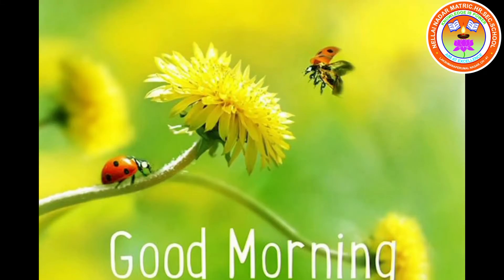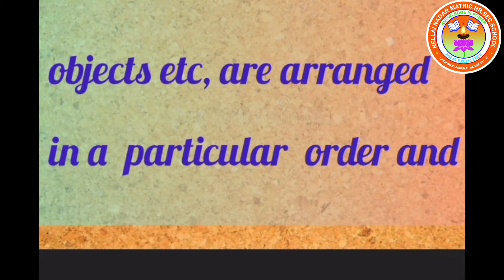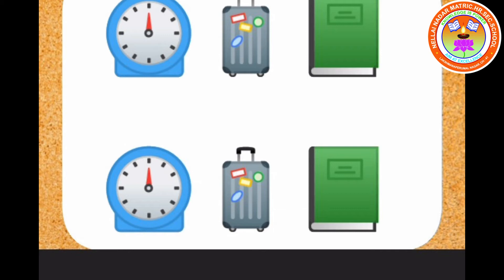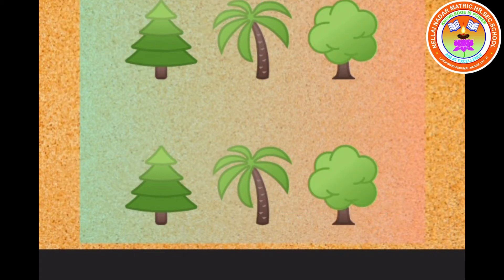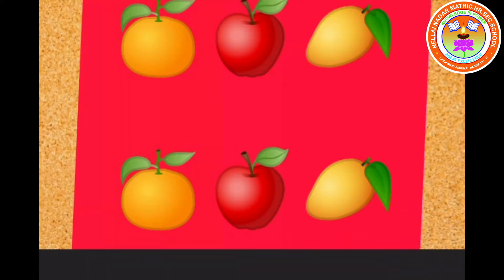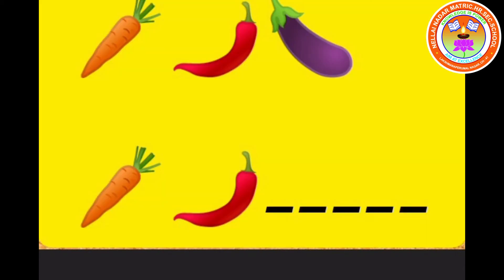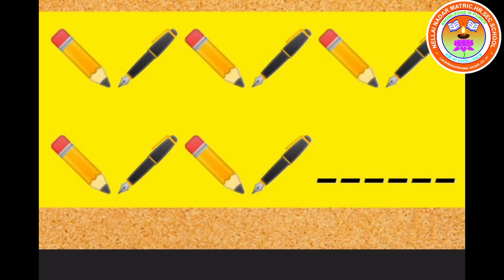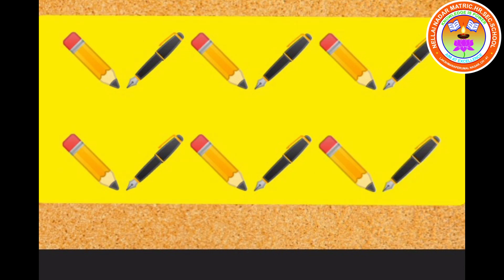Std 2 Maths G Udayachandrika